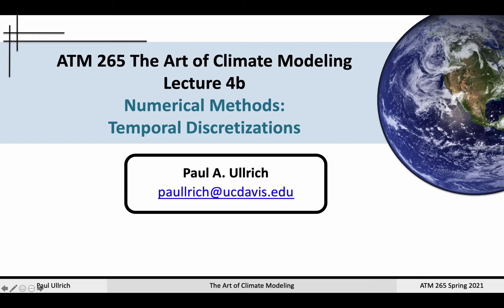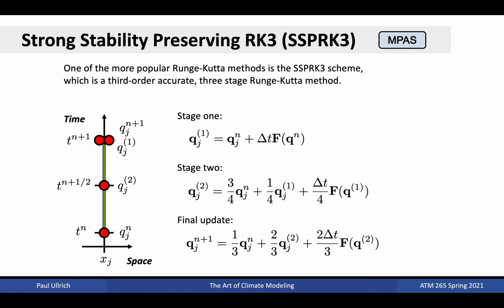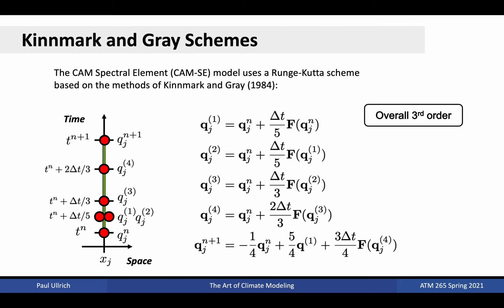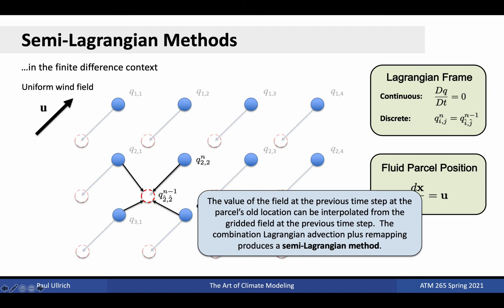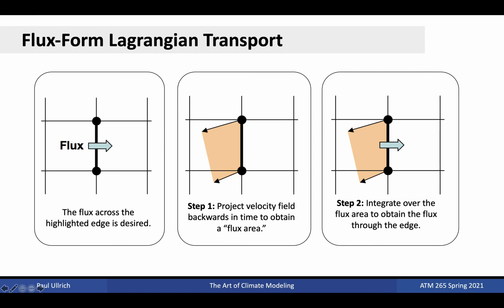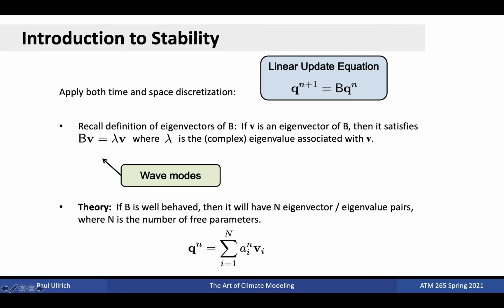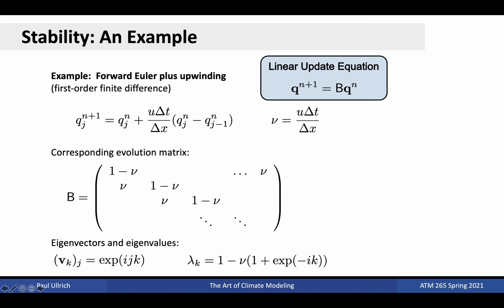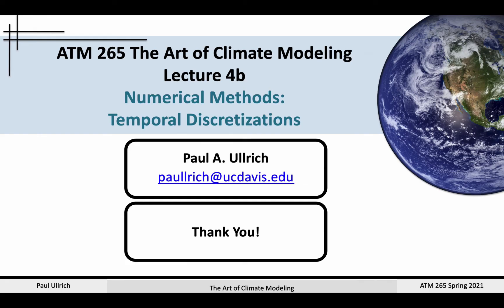The Art of Climate Modeling Lecture 04b - Temporal Discretizations Part 2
Runge-Kutta methods; Semi-Lagrangian methods; Stability in the dynamical core